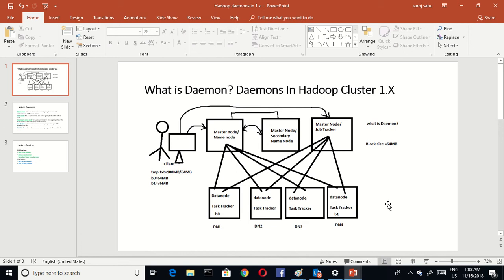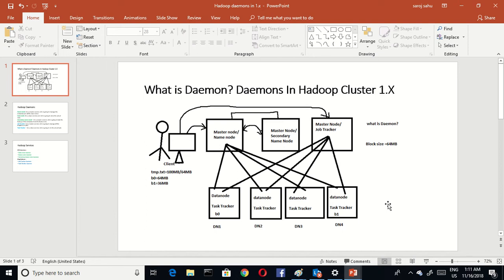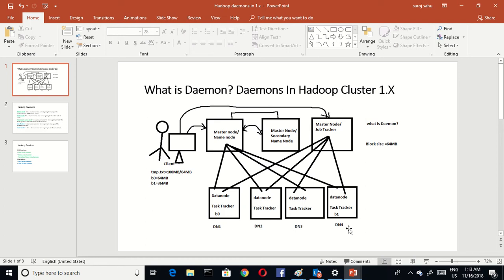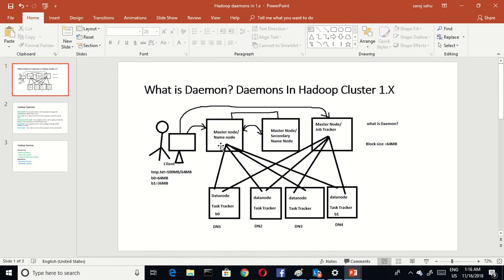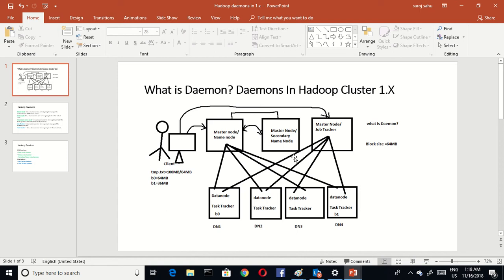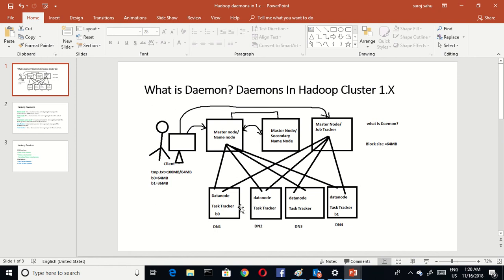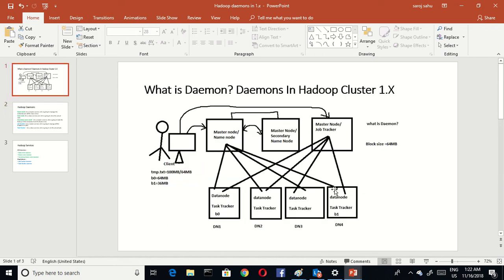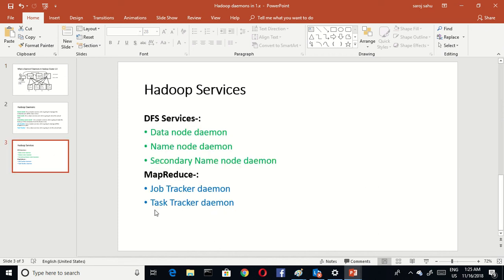Hadoop Daemons in Hadoop Cluster 1. X | Part-3 By Saroj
In this video it has been described about the daemons in Hadoop cluster 1.X and what is the importance of the hadoop daemons.